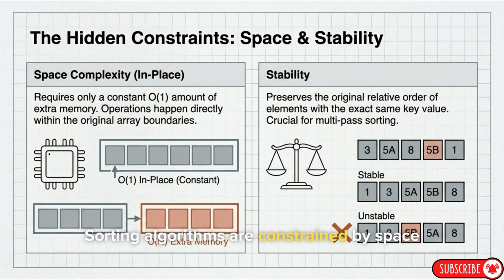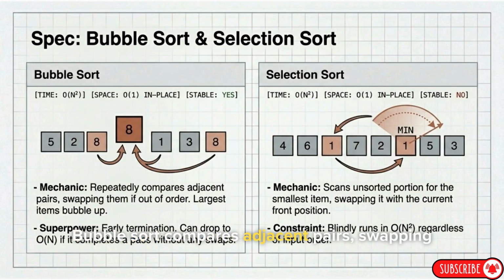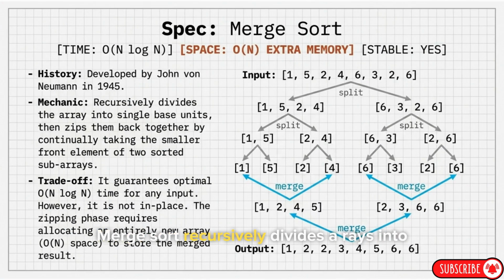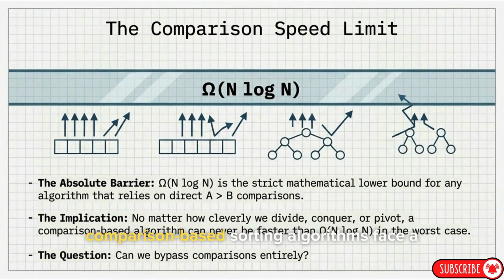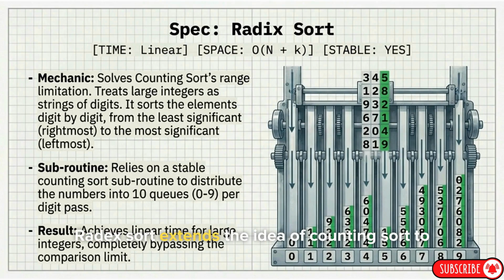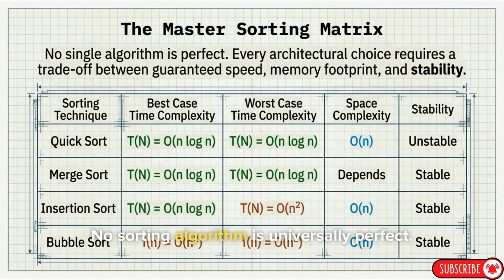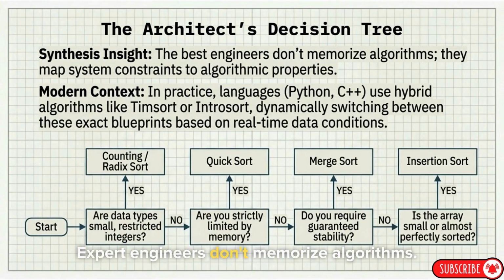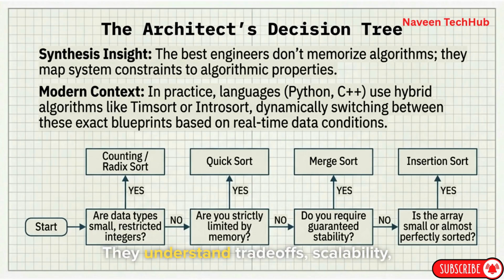Sorting Architecture Blueprints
Master Python Data Structures & Algorithms with this cinematic deep dive into Sorting Algorithms — designed for beginners, software engineers, interview preparation, and real-world system design learning.

In this video, we break down the complete sorting architecture landscape using visual explanations, algorithm blueprints, animations, complexity analysis, and engineering-focused mental models.

🚀 What You’ll Learn:
• Bubble Sort Explained
• Selection Sort Explained
• Insertion Sort Explained
• Merge Sort Deep Dive
• Quick Sort Visualization
• Counting Sort & Radix Sort
• Divide and Conquer Concepts
• Stable vs Unstable Sorting
• In-Place vs Extra Memory Sorting
• Big O Time Complexity
• Space Complexity Explained
• Real-World Engineering Tradeoffs
• Python Sorting Concepts for Interviews
• DSA Foundations for Software Engineers

💡 This video is perfect for:
• Python Developers
• DSA Beginners
• FAANG Interview Preparation
• AI/ML Engineers
• Software Engineers

🎯 Why This Video Is Different:
Instead of memorizing algorithms blindly, this masterclass teaches the engineering mindset behind sorting systems used in real-world production architectures.

You’ll understand:
✔ WHY algorithms behave differently
✔ WHEN to use each sorting algorithm
✔ HOW modern systems optimize sorting internally
✔ WHAT interviewers expect during coding rounds

🔥 Featured Concepts:
Bubble Sort
Selection Sort
Insertion Sort
Merge Sort
Quick Sort
Heap Concepts
Counting Sort
Radix Sort
Big O Analysis
Algorithm Optimization
Python DSA
Software Architecture

• Binary Trees
• Graph Algorithms
• Dynamic Programming
• Recursion
• Linked Lists
• Heaps & Priority Queues
• Python Interview Problems
• AI Engineering Foundations

Python Tutorials
DSA Masterclasses
AI Engineering
Cloud Engineering
System Design
Software Architecture